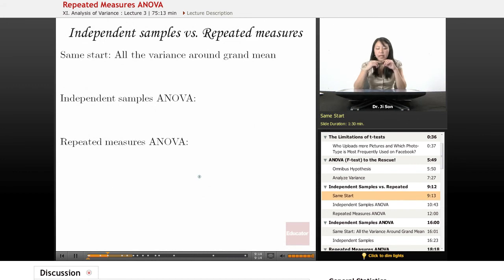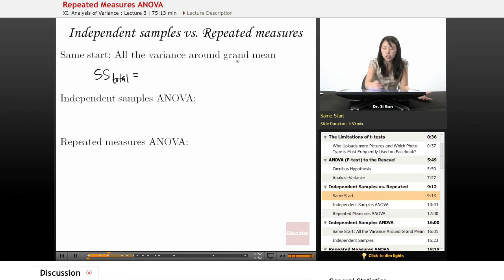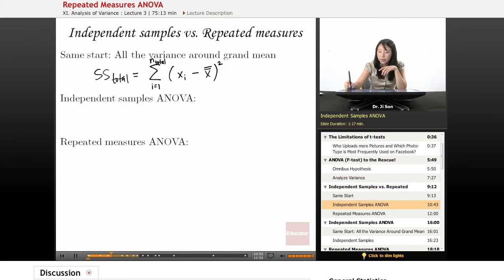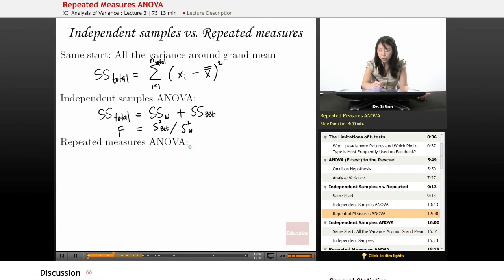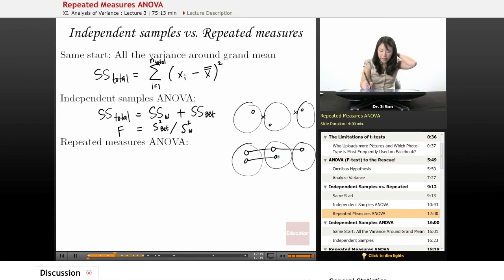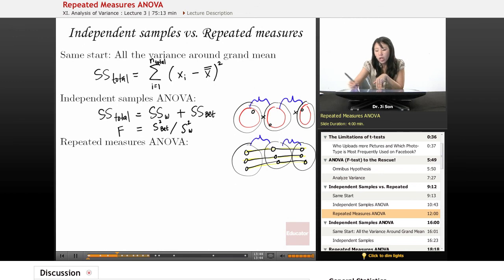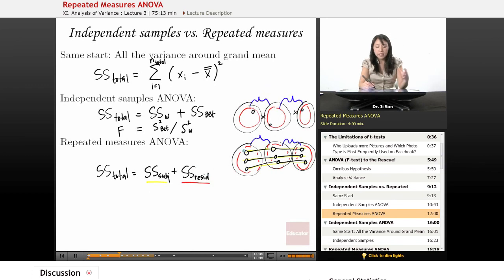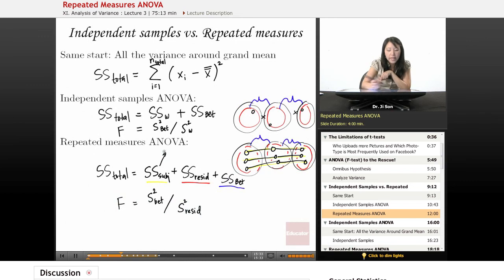Statistics: Repeated Measures ANOVA